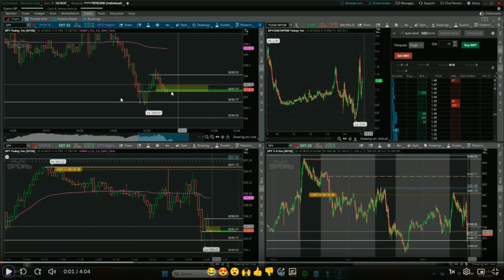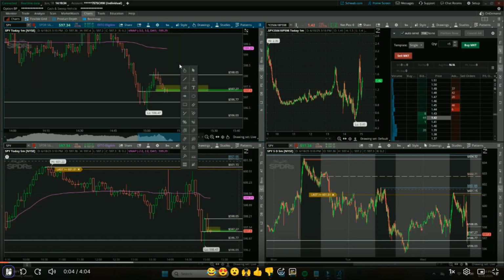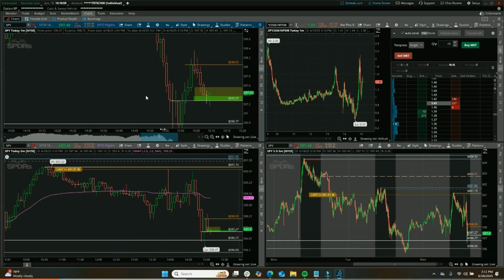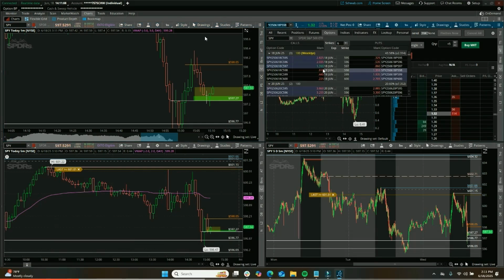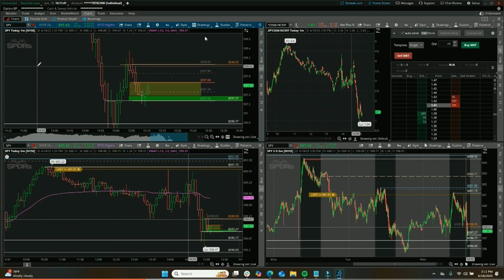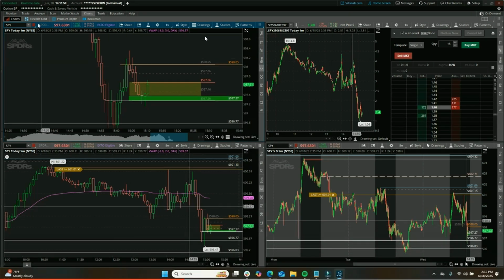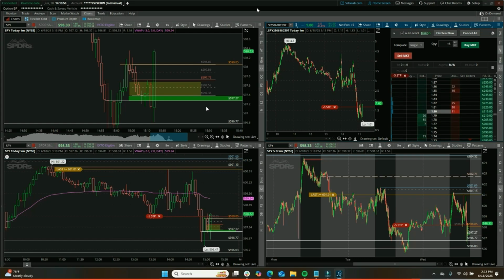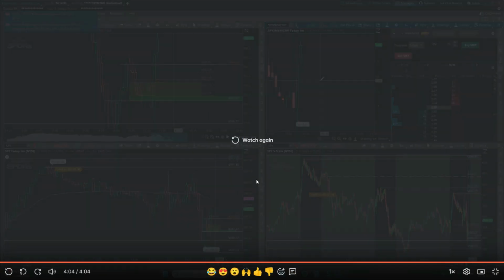June 18, 2025 - Major Demand Zone Call (Big win with flawed execution) - Sarge's Trading Journey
In this video, I break down the second trade I took on June 9th — a put off the major supply zone following a shift in market structure. After my earlier trade to the upside, price action formed a new supply zone and began producing lower highs and lower lows, signaling potential for a continued move down.The setup was clear, and the trade moved in my favor — but this one came with an execution lesson. Instead of using my usual market order to ensure full entry with all five contracts, I opted for a limit order via the price ladder to get a better fill. While I did get a great price, the order only filled one contract instead of five — something I hadn’t experienced before.Though the trade itself played out well, the partial fill was an unexpected surprise that affected the overall return. Still, it was a valid setup, properly analyzed, and a great reminder of how small execution details can impact a trade.